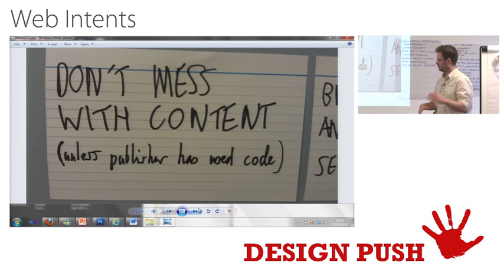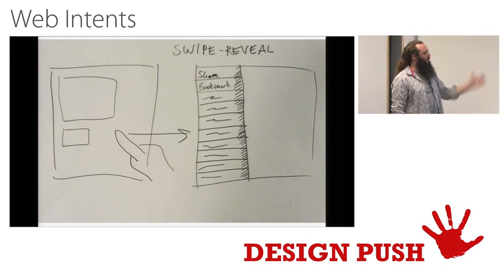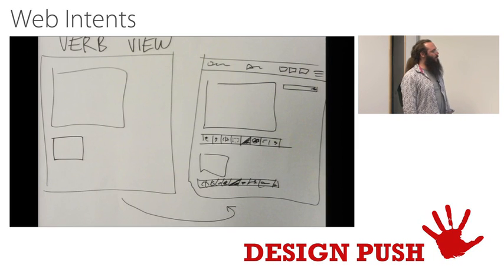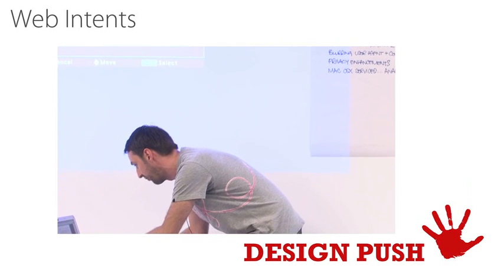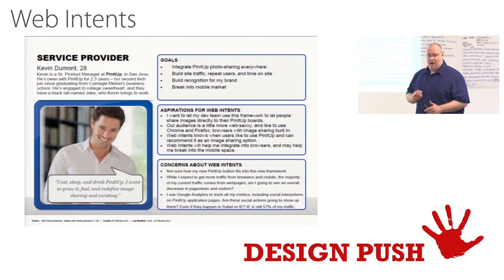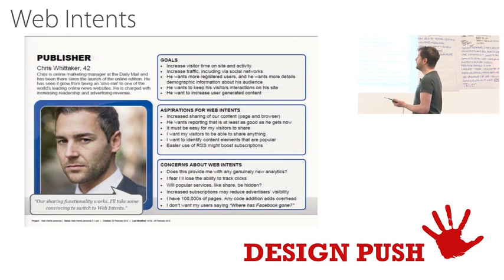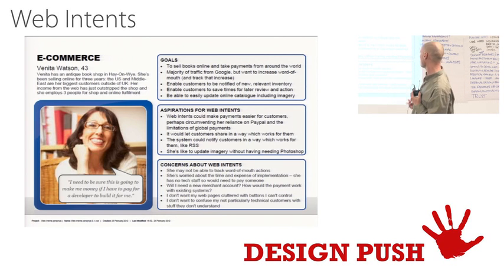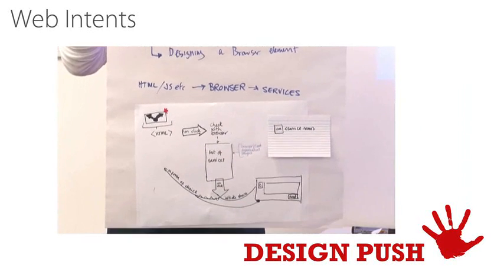Show and Tell